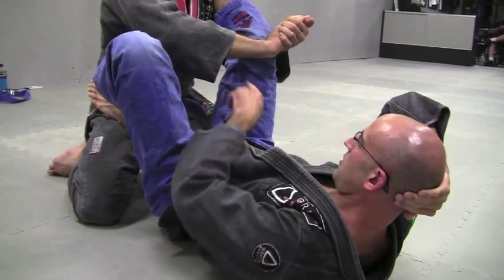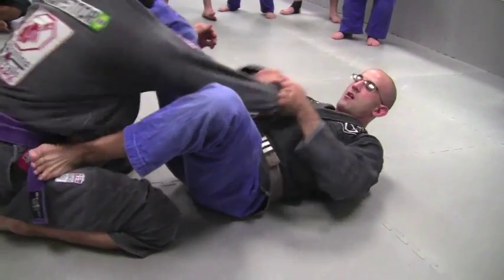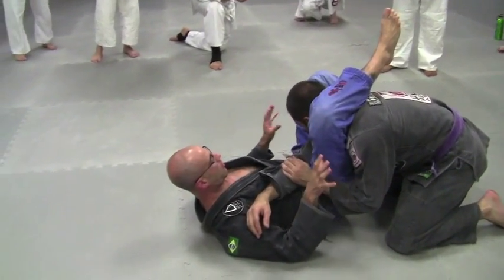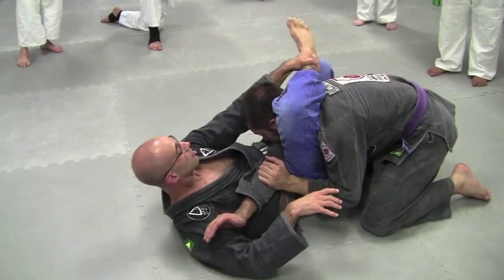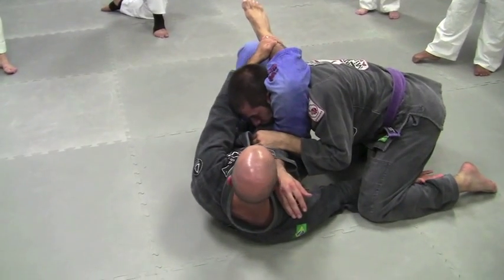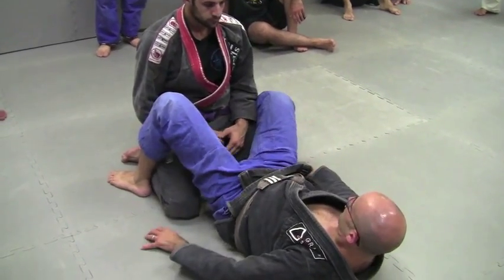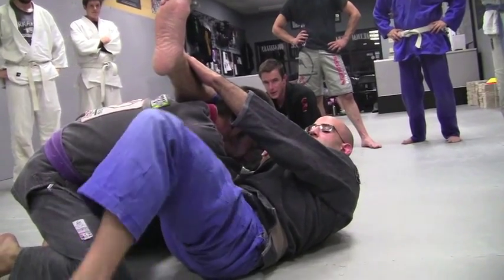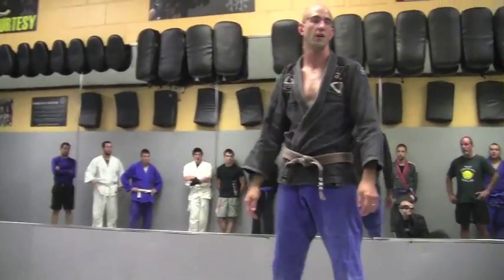Brad Wolfson BJJ Class in Norwich CT: Triangle Choke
Brad Wolfson from Gracie Sports in Norwalk CT teaches the triangle choke.